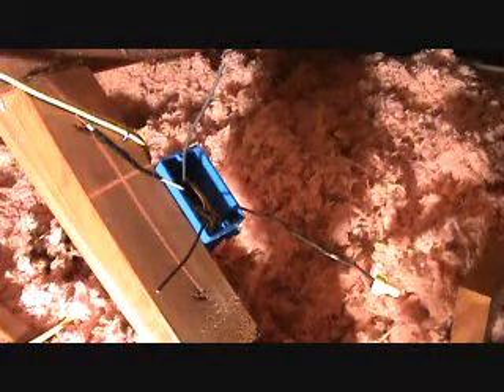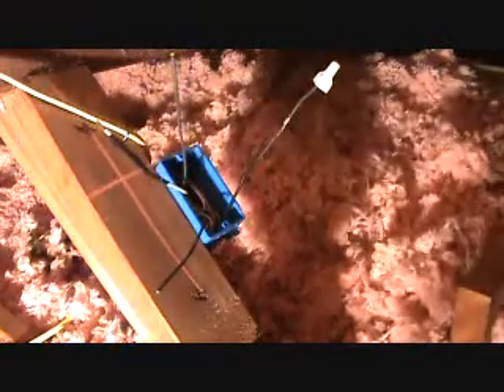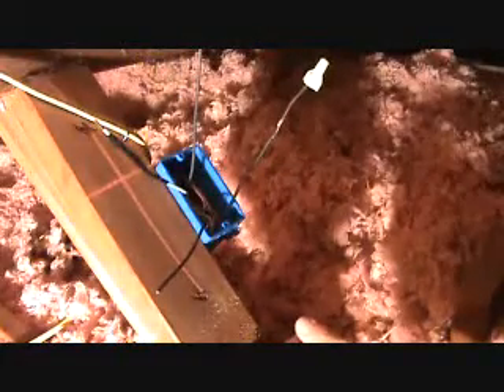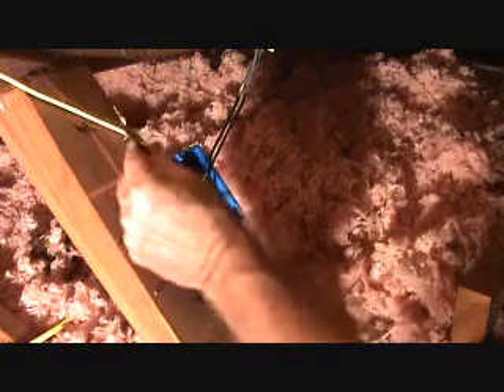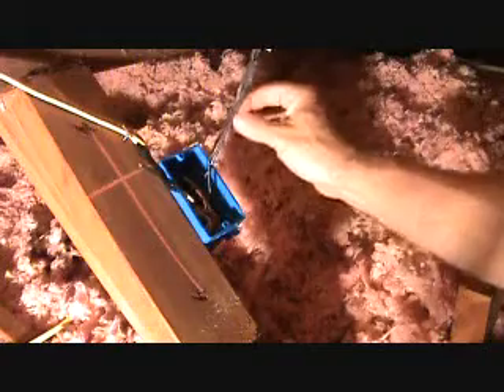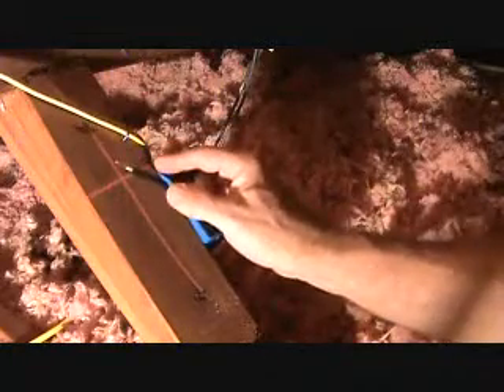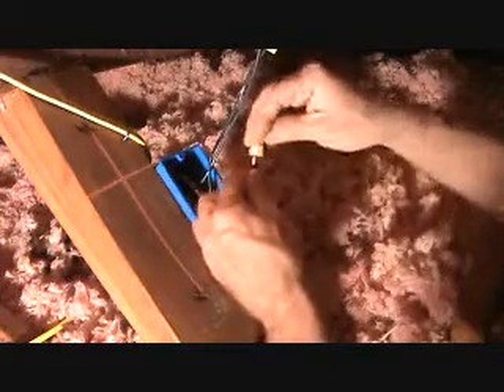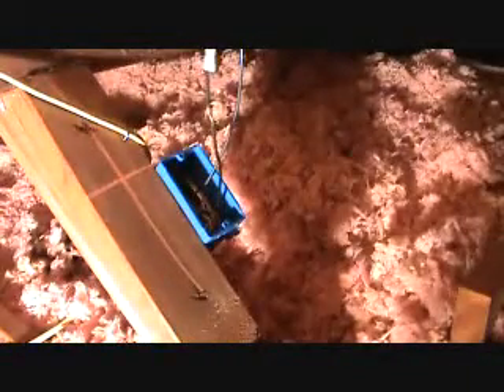How to wire up a tricky electrical junction box...Part 5